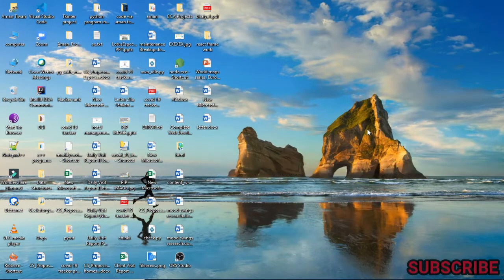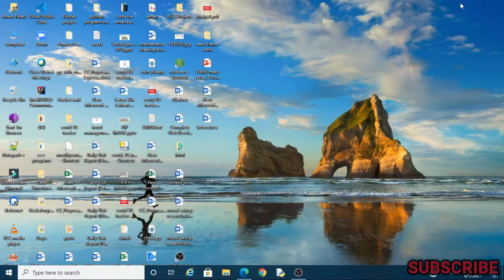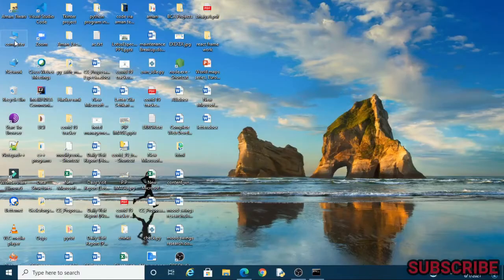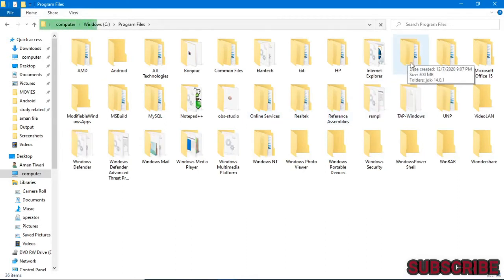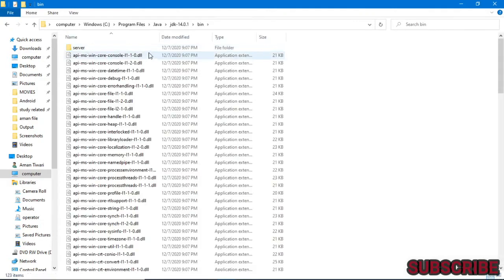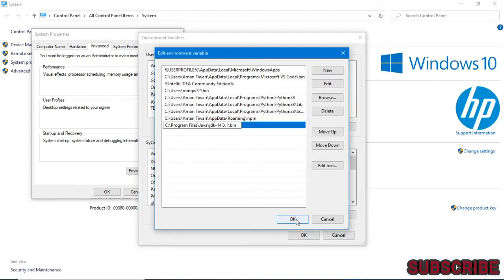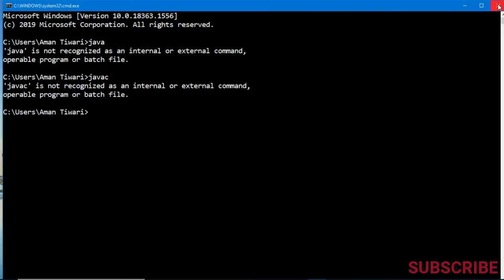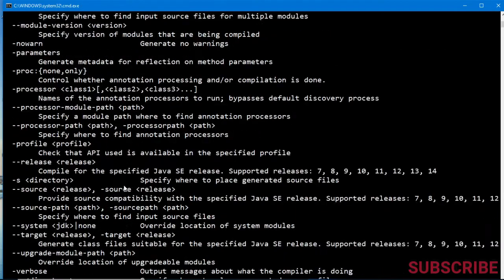[Solved] Java is not recognized as an internal or external command, operable program or batch file.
About Video :

Hello Guys!
In this tutorial, I am going how to solve java is not recognized as an internal or external command operable program or batch file complete solution here.
Therefore, Don't skip video watch continue solve your problem.

1. java is not recognized as an internal or external command in windows 10
2. javac is not recognized as an internal or external command in windows 10

python was not found but can be installed || how to set up python path in vs code, python path error:

python pyinstaller failed to execute script error solve image related problem py to exe fatal error:

How To Fix npm Error Eperm Operation Not Permitted Mkdir Command Not Found Create React App Complete Solution :